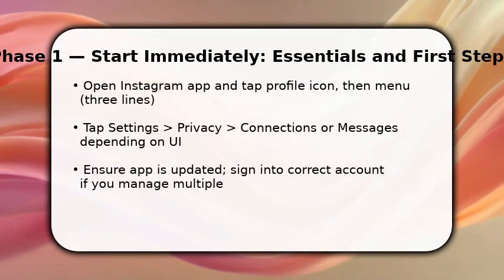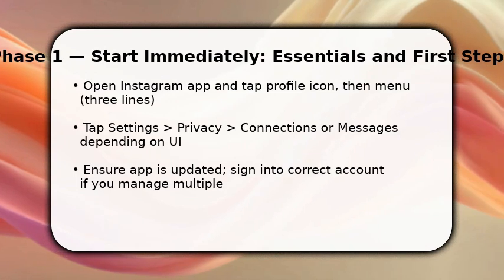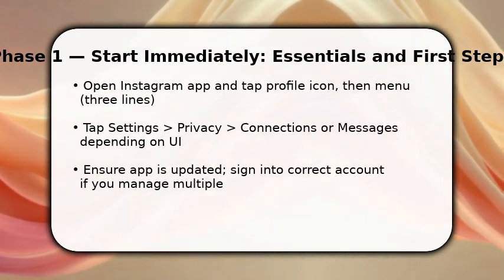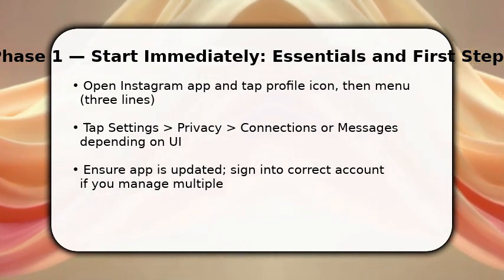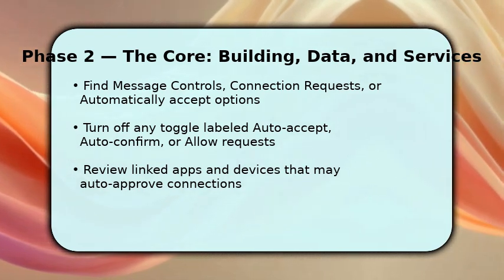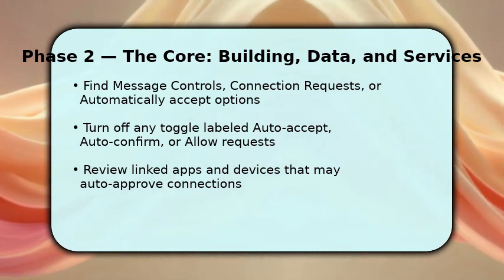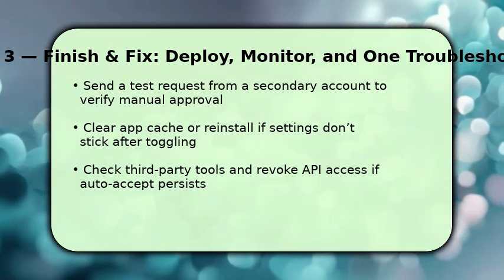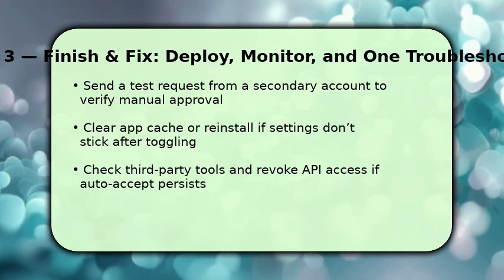How to Stop Instagram Auto Request Accept - Step by Step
How to Stop Instagram Auto Request Accept - Step by Step | 🔒 Surfshark VPN Deal — Stay private and secure. $1.99/mo + 3 Months Free ▸

Learn how to regain control over your Instagram experience by stopping auto request accept. This video provides a clear, step-bythy guide on managing who can follow you and ensuring privacy settings align with personal preferences.

Instagram,